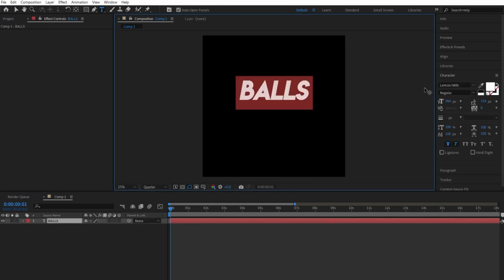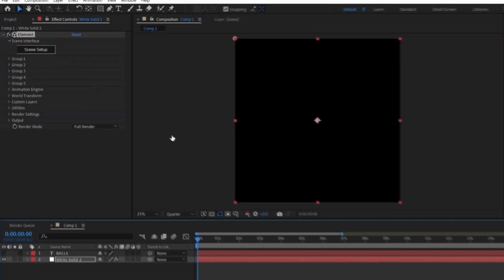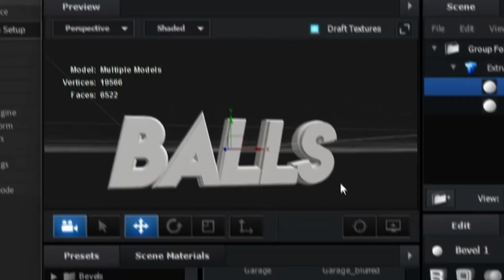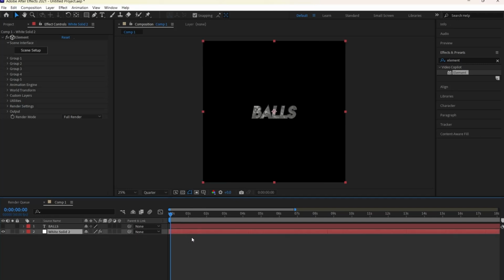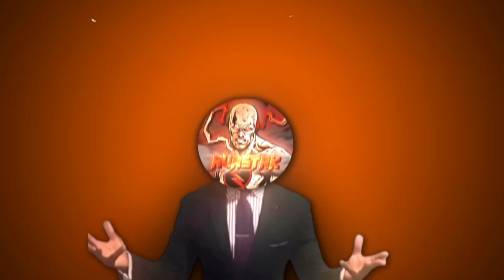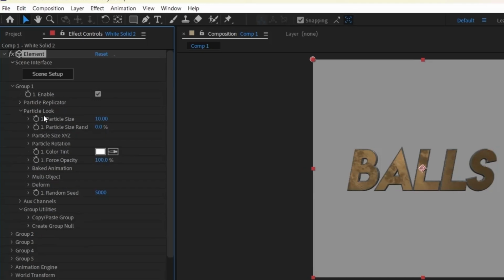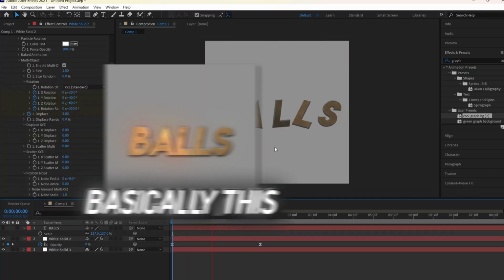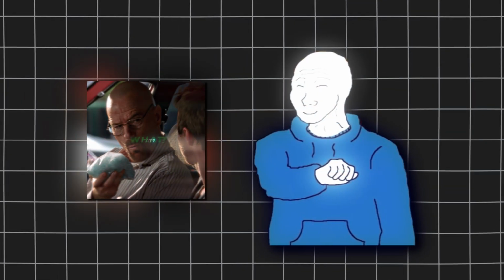How to make TRENDING 3D Text's In After Effects!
How to make trending 3D text
How to make 3D text in after Effects
How to make pro shaders text in after effects
How to make 3D Text like Yanksksks
How to make 3D Text like ItzFk009
How to make 3D Text like CatchTheEdit
How to make 3D Texts
3D Text After Effects tutorial
After Effects 3D Text tutorial
How to use 3D text in after effects
Element 3D Text tutorial
How to use element 3D text in after effects
Timestamps:
0:00 - Intro
0:41 - Connect your Text to Element 3D
1:18 - Making the basic bevel-ness base
2:07 - Text 1 (Concrete text)
2:37 - Text 2 (Breaking Bad text)
3:03 - Text 3 (Gold text)
3:24 - How to adjust the text
3:43 - Make a basic intro animation
4:18 - Make a basic outro animation
4:40 - Add a glow effect :0
4:54 - Outro

How to make After Effects TikTok editing tricks